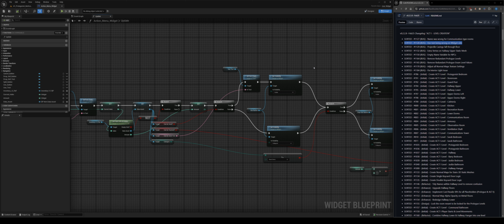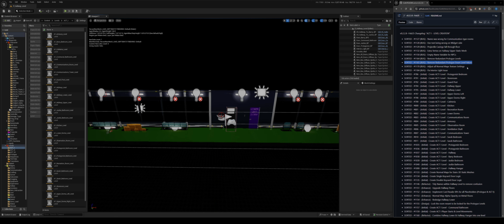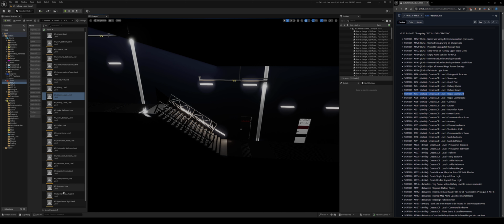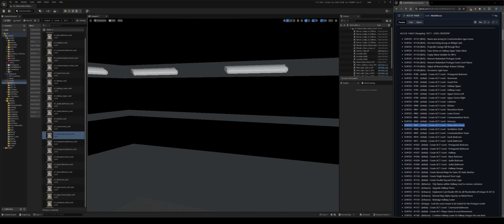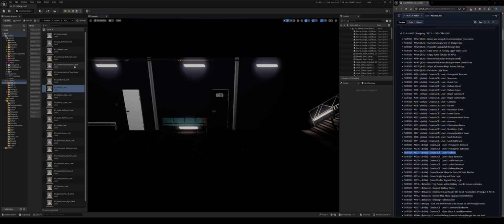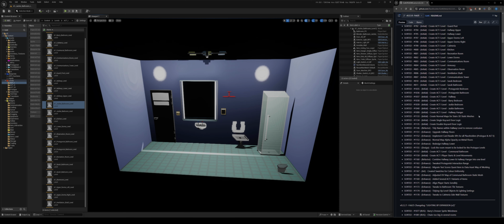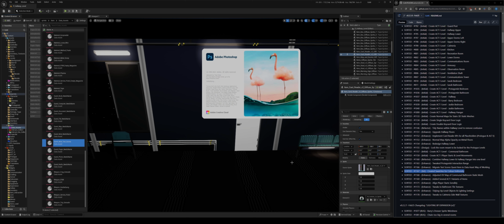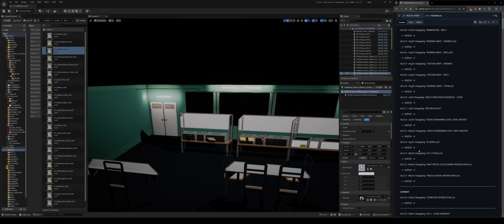Unreal 5 - Update Vlog v0.2.2.8 (Feb25) (2.5D) - "ACT I - LEVEL CREATION"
v0.2.2.8--Feb25 Changelog: "ACT I - LEVEL CREATION"

00:00 - Intro

00:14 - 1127 (BUG) - Name was wrong for Communication-type rooms
01:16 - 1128 (BUG) - Use text being wrong on Widget-side
02:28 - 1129 (BUG) - Projectile Casings fall through floor
04:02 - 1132 (BUG) - Extra Vertex on Hallway Upper Static Mesh
04:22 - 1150 (BUG) - Empty Name Variable for NPCs
05:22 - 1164 (BUG) - Remove Redundant Prologue Levels
06:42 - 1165 (BUG) - Remove Redundant Prologue Enum Level Values
07:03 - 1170 (BUG) - Adjust all Normal Maps Texture Settings
08:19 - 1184 (BUG) - Fix Interior Light Issue
08:38 - 786 - (Initial) - Create ACT I Level - Protagonist Bedroom
09:27 - 791 - (Initial) - Create ACT I Level - Storeroom
09:46 - 792 - (Initial) - Create ACT I Level - Guard Post
10:44 - 794 - (Initial) - Create ACT I Level - Hallway Upper
11:47 - 795 - (Initial) - Create ACT I Level - Hallway Lower
12:41 - 797 - (Initial) - Create ACT I Level - Upper Dorms Left
12:51 - 798 - (Initial) - Create ACT I Level - Upper Dorms Right
13:01 - 799 - (Initial) - Create ACT I Level - Cafeteria
14:19 - 800 - (Initial) - Create ACT I Level - Kitchen
14:35 - 801 - (Initial) - Create ACT I Level - Recreation Room
15:28 - 802 - (Initial) - Create ACT I Level - Lower Dorms
15:37 - 803 - (Initial) - Create ACT I Level - Communications Room
16:34 - 804 - (Initial) - Create ACT I Level - Armoury
16:58 - 805 - (Initial) - Create ACT I Level - Observation Room
18:08 - 806 - (Initial) - Create ACT I Level - Ventilation Shaft
18:35 - 807 - (Initial) - Create ACT I Level - Communications Tower
20:25 - 810 - (Initial) - Create ACT I Level - Sarah Bedroom
20:38 - 811 - (Initial) - Create ACT I Level - Sarah Bathroom
21:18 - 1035 - (Initial) - Create ACT I Level - Protagonist Bedroom
21:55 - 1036 - (Initial) - Create ACT I Level - Protagonist Bathroom
22:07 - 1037 - (Initial) - Create ACT I Level - Hallway
26:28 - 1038 - (Initial) - Create ACT I Level - Barry Bedroom
26:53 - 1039 - (Initial) - Create ACT I Level - Jackie Bedroom
27:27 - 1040 - (Initial) - Create ACT I Level - Jackie Bathroom
27:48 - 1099 - (Initial) - Create ACT I Level - Hallway Hanger
28:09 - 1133 - (Initial) - Create Normal Maps for Stairs 3D Static Meshes
28:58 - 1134 - (Initial) - Create Single Keycard Door Logic
28:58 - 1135 - (Initial) - Create Double Keycard Door Logic
30:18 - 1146 - (Refactor) - Tidy Names within Hallway Level to remove confusion
30:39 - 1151 - (Enhance) - Upgrade Hallway Floors
30:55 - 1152 - (Enhance) - Implement Card Reader BPs for all Placeholders (Prologue & ACT I)
30:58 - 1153 - (Enhance) - Normal Map Alpha Opacity on Metal Floors
31:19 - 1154 - (Enhance) - Redesign Hallway Lower
31:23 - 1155 - (Design) - Lock the room meant to be locked for the Prologue Levels
31:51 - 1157 - (Initial) - Create ACT I Level - Communal Bathroom
31:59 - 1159 - (Initial) - Create ACT I Player Starts & Level Movements
32:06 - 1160 - (Refactor) - Combine Hallway Lower & Hallway Hanger into one level
32:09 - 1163 - (Enhance) - Tweaked Protagonist Interaction Range
32:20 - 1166 - (Enhance) - Migrate Test Scores Quest Item to Data Asset Way of Working
32:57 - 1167 - (Art) - Created Swatches for Colour Uniformity
33:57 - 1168 - (Enhance) - Adjusted UV Map of Communal Bathroom Static Mesh
34:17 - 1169 - (Enhance) - Added Several ACT I Variants of Items
35:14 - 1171 - (Enhance) - Align Player Starts Sensibly
35:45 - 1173 - (Enhance) - Tweaks to Bathroom Tile Textures
36:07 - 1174 - (Enhance) - Tidying-Up Level Objects & Lighting Settings
37:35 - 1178 - (Enhance) - Tweaks to Cafeteria Side Wall Textures

xx:xx - Showcase (forgot, my bad)
37:59 - Future Branches